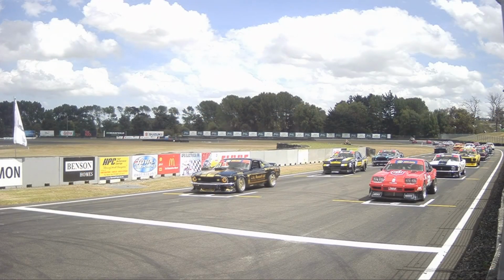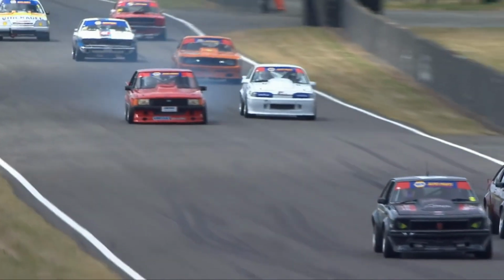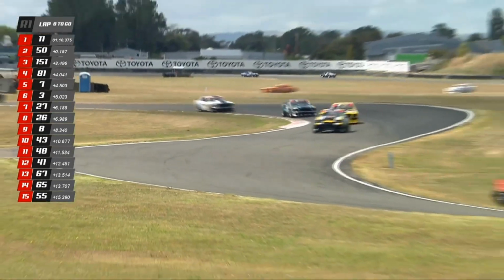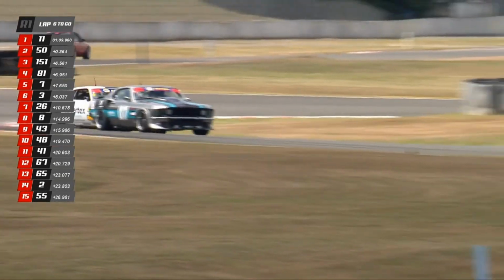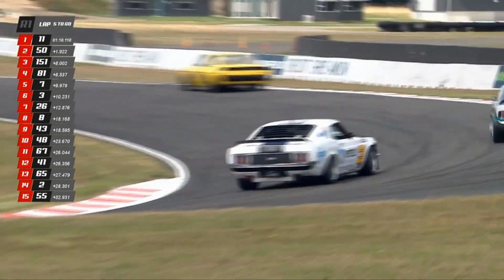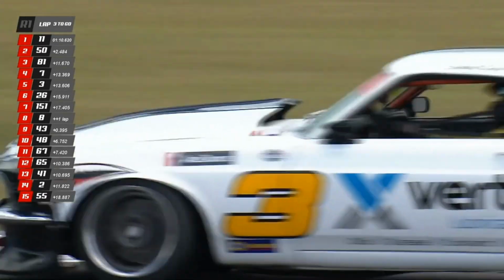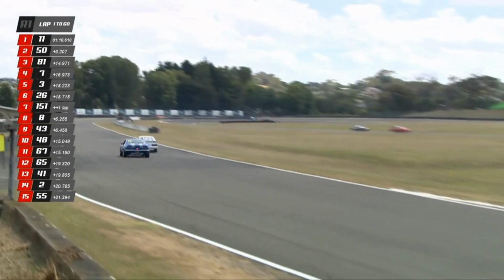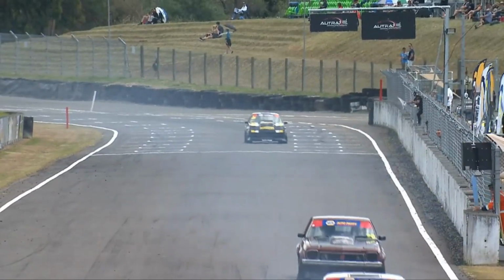2021 Central Muscle Cars Manfeild Race 1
Central Muscle Cars from the Manfeild Speedworks meeting